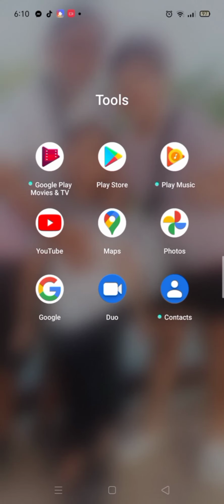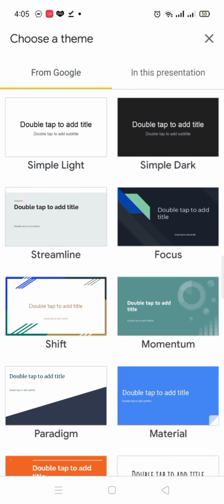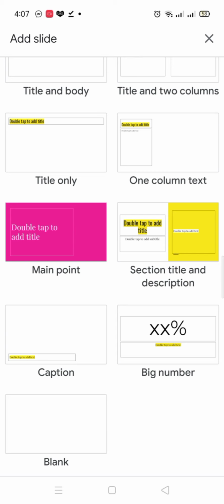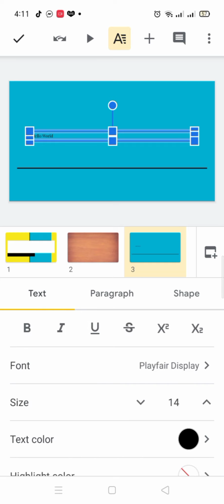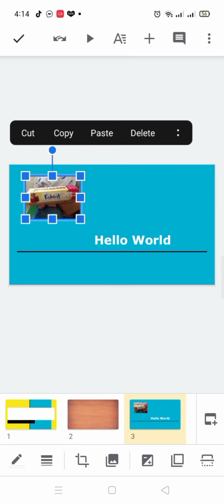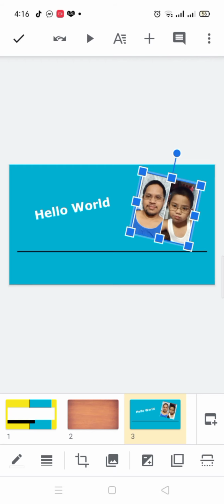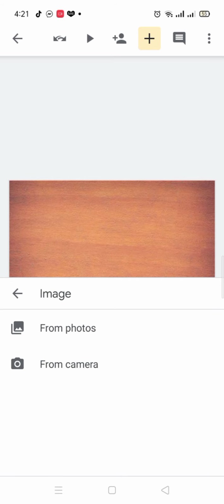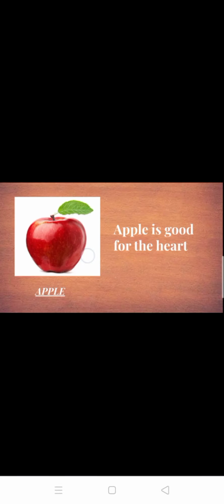Google Slides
This video will teach students how to use google slides.